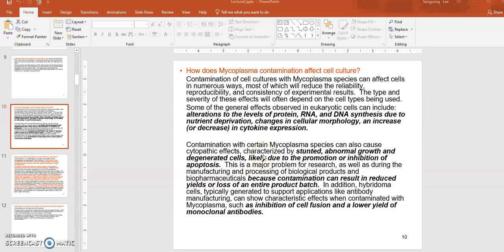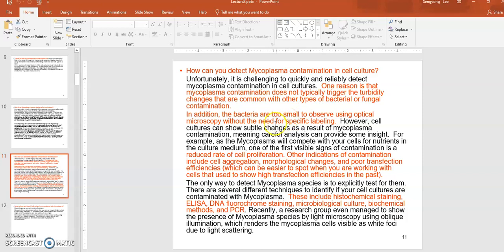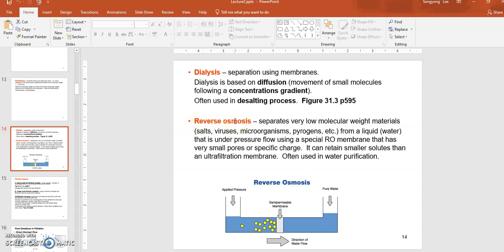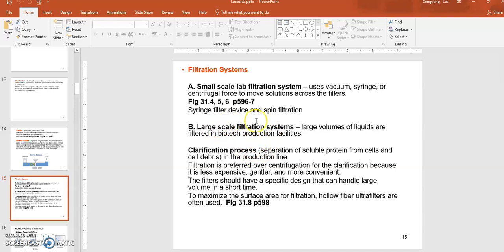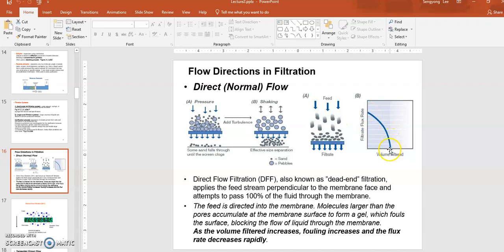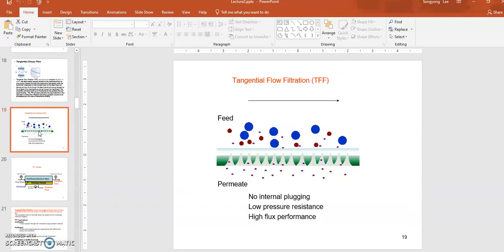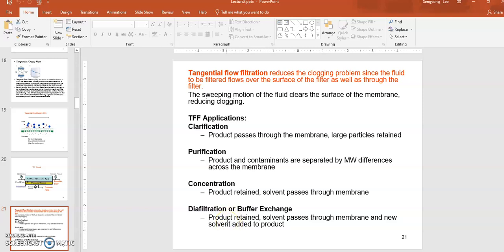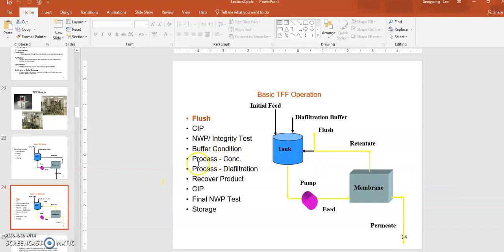Biote 212 Lecture 2-2